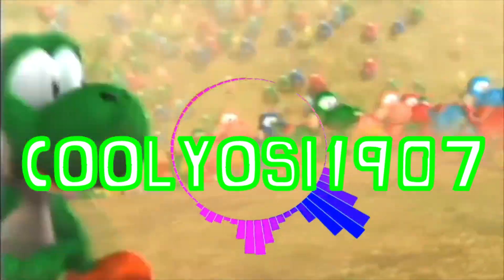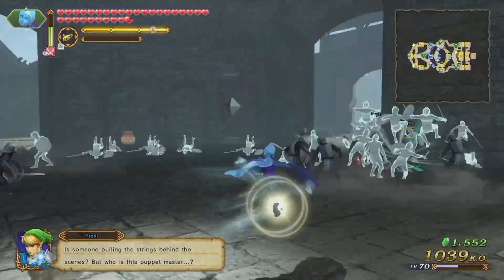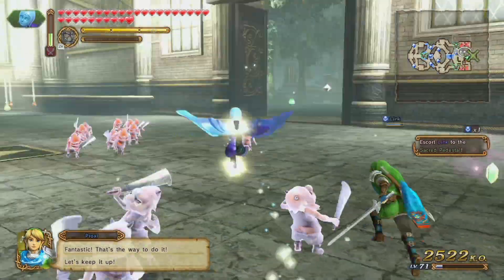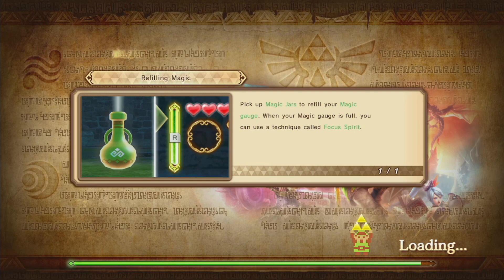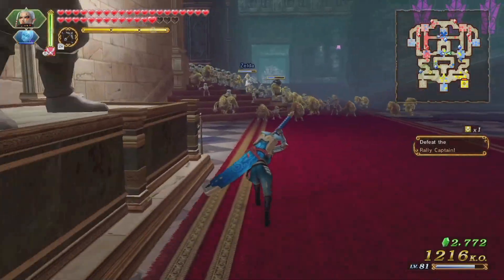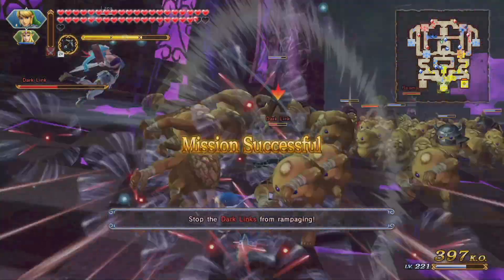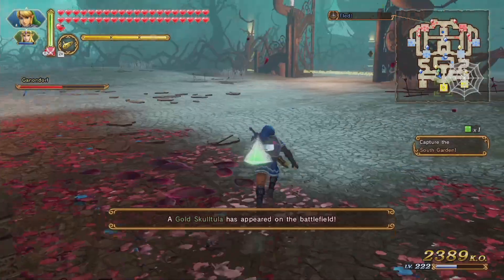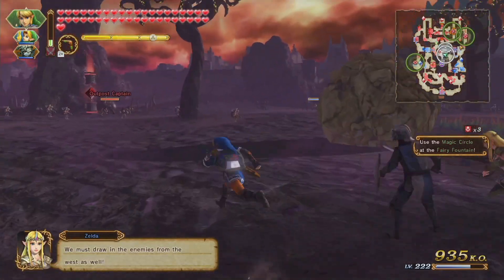Hyrule Warriors Definitive Edition Switch 100% Playthrough Part 67. Legend Mode Normal/Hard Part 6.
PLEASE READ DESCRIPTION FOR MORE INFO!

Hello guys and welcome to my new playthrough.  I will be playing a game that has been out for a while now.  This is Hyrule Warriors Definitive Edition for Nintendo Switch, and I am going to be doing a 100% playthrough of this game.
Definition of 100%:

All Difficulties completed for Legend/Free Mode
All Characters Leveled to 255 (Including Ganon + Cucco)
All Adventure Maps Completed with Full A Ranks
All Badges Unlocked for All Characters
All Medals Unlocked
All Fairy Skills Unlocked
All Fairy Clothes Collected
All Skulltulas Collected
All Challenges Completed with A Rank with All Characters
All Ganon's Challenges + Cucco Challenges Completed with A Rank

I will not be showing leveling all characters to 255 but instead do it in my free time instead.  This playthrough is longer than normal so expect long breaks between videos.